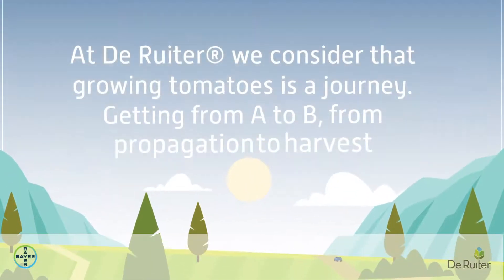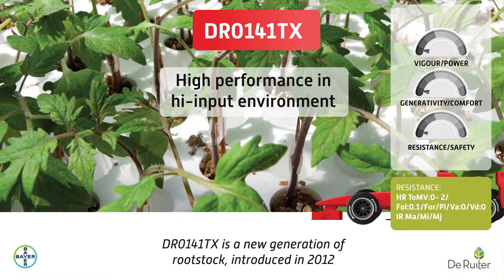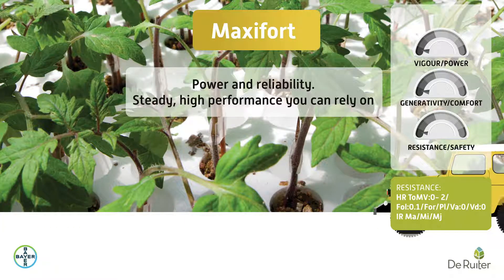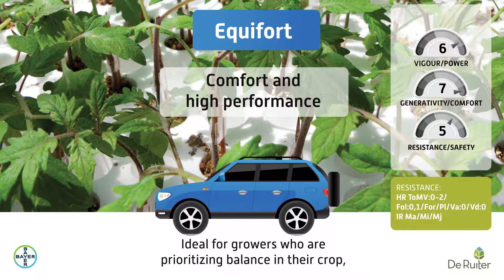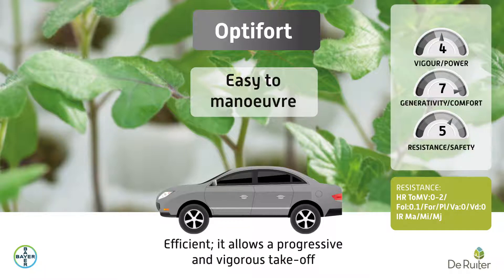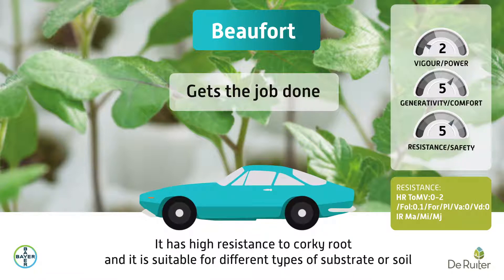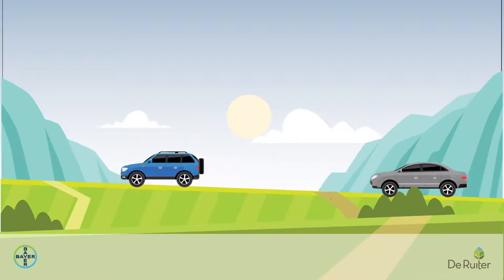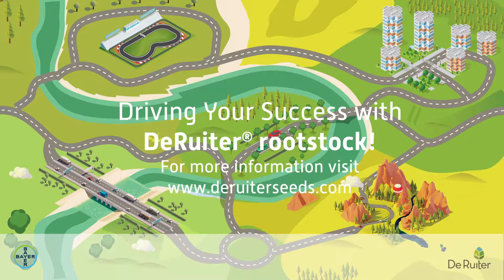The choice of your rootstock is driving your success